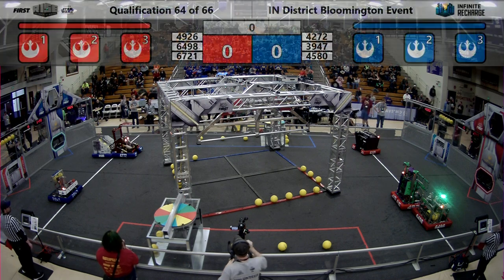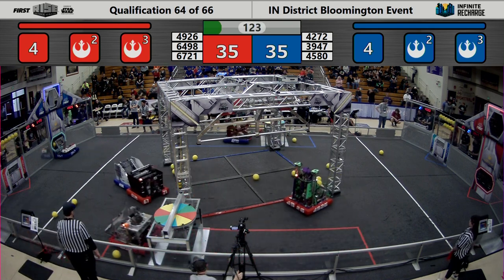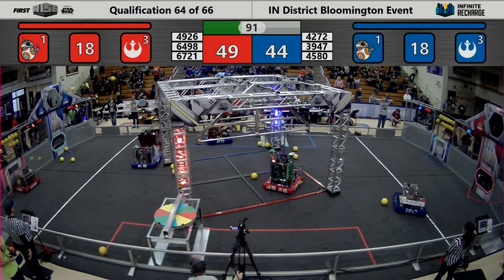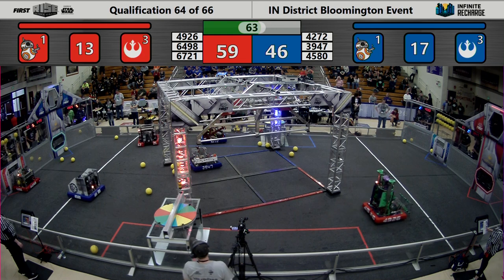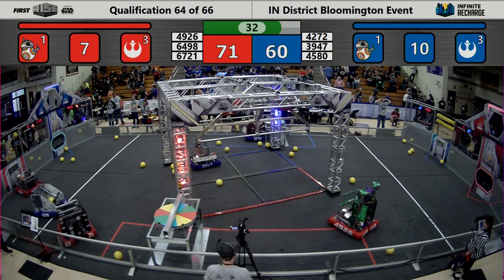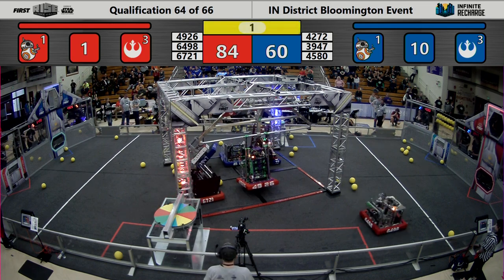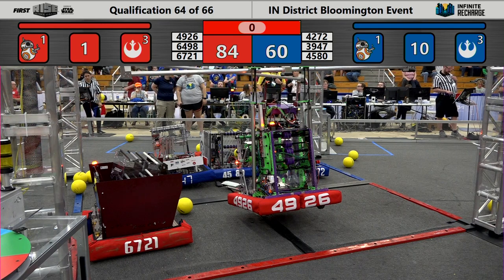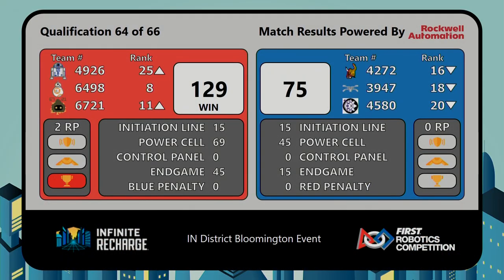FIRST Indiana Robotics - 2020 Bloomington District Event Qualification Match 64